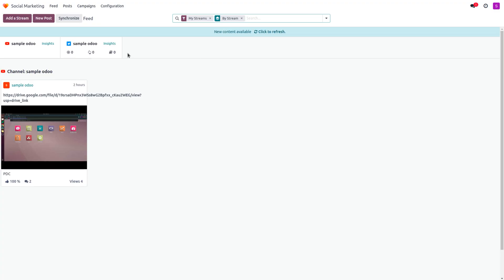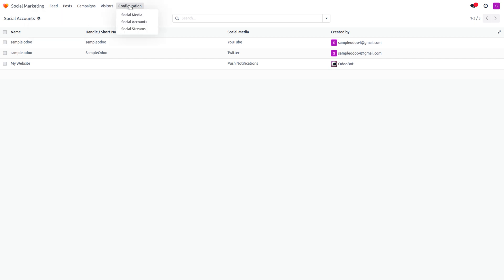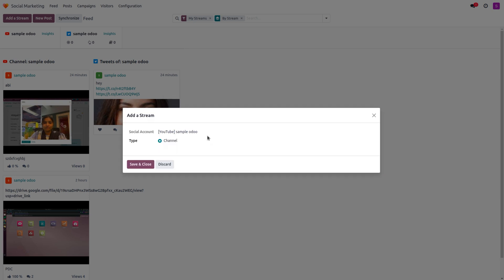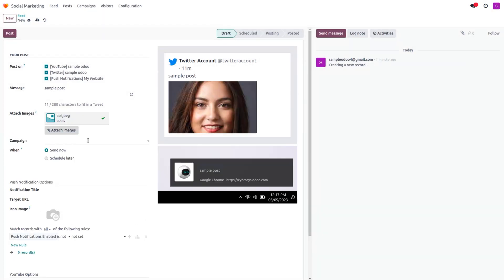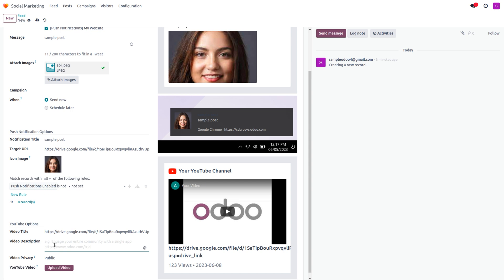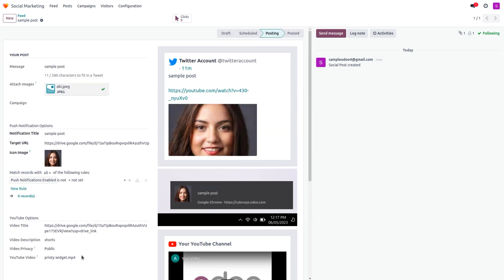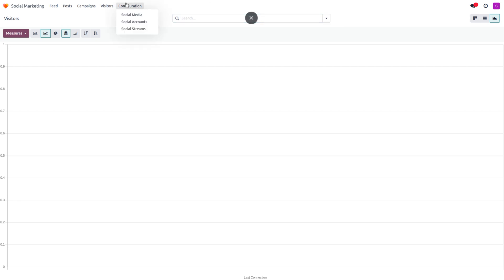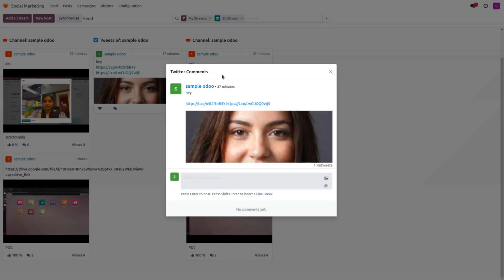How to Use Odoo 16 Social Marketing | Odoo 16 Enterprise Edition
Social marketing is one of the most effective marketing methods in the modern business world. Not only marketing but marketing through social media can improve business-to-customer relationships.

Video Chapters
00:00 - Configuration of Social Marketing
03:22 - How to add a Stream
06:41 - How to add a Post
12:51 - How to Create a Campaign

The Social marketing module of Odoo is highly efficient in marketing and will allow your customers to have active participation in the marketing programs enabling you to develop your business quickly. With Odoo 16 you can access popular social media platforms such as Facebook, Twitter, Linkedin, Youtube, and Instagram.

Social Marketing Features
- Directly send posts or schedule them with popular social media platforms to generate maximum reach to the customers and leads.

- You can interact with your community directly with streams like Youtube, Facebook, and Twitter from the dashboard of the module to get insights on the market.

- Get every single detail on your marketing campaign; the Clicks, Revenues, Leads generated or created, and Sales with the support of fully integrated campaigns such as Emails, SMS, Push notifications, and social posts.

- Contact your Online visitors with the clean-cut data collected by your website.

- The link tracking feature will allow you to track the journey of a link and the revenue that it has generated along with the leads.